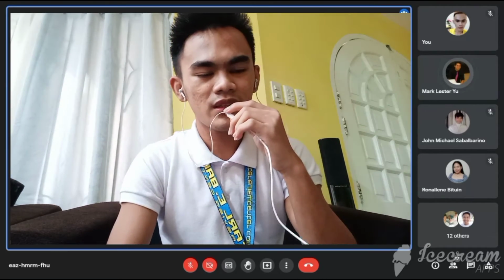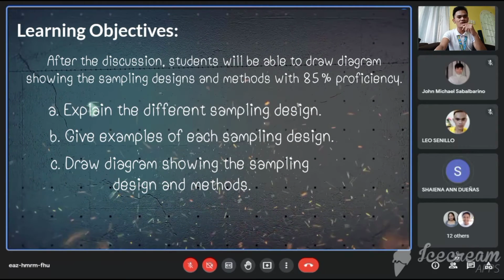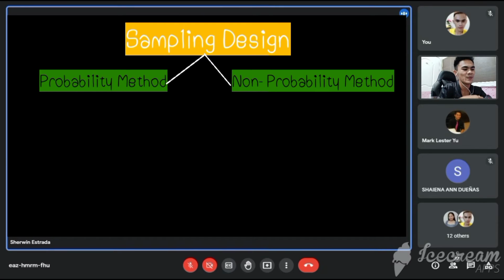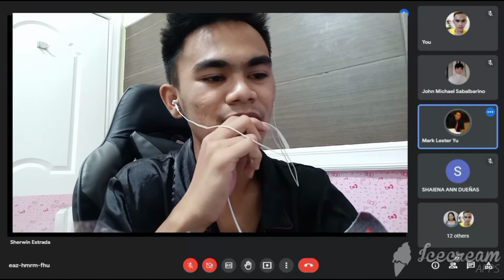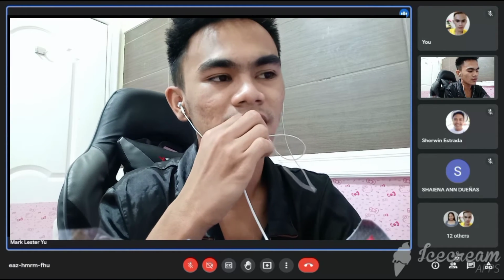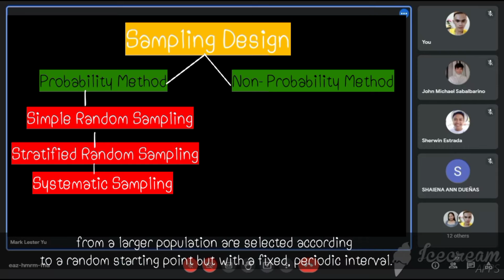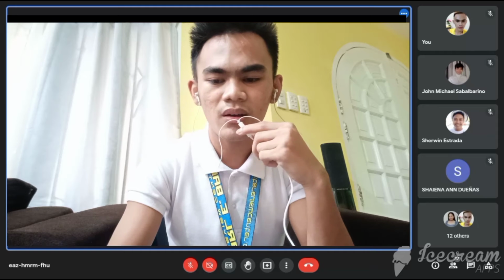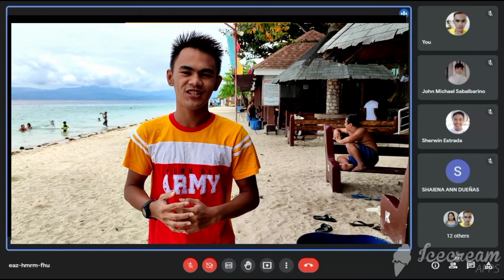The Online Class